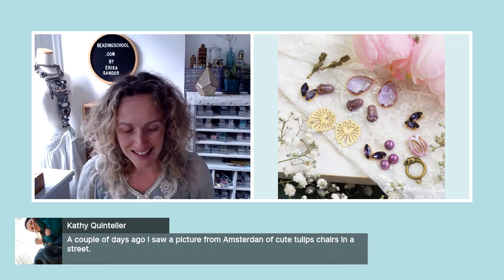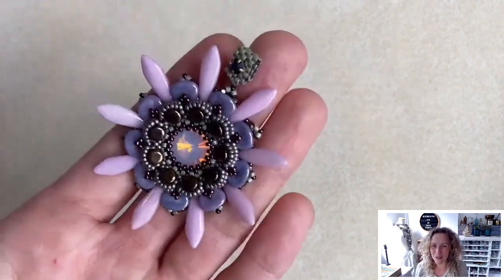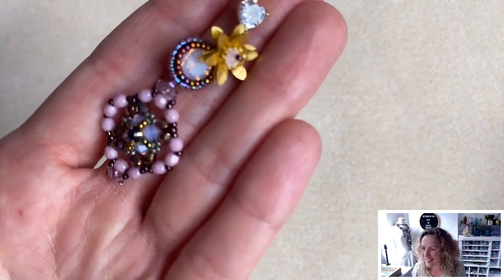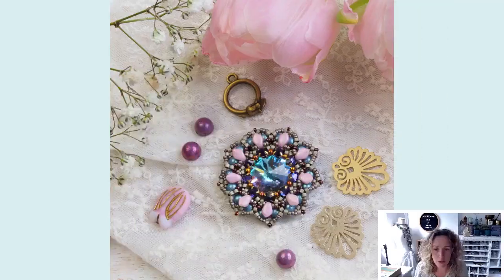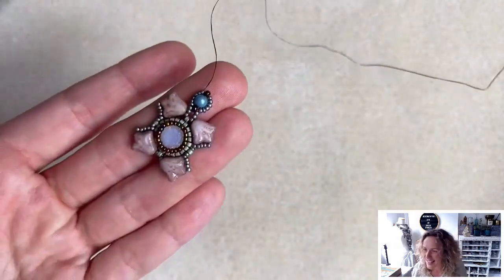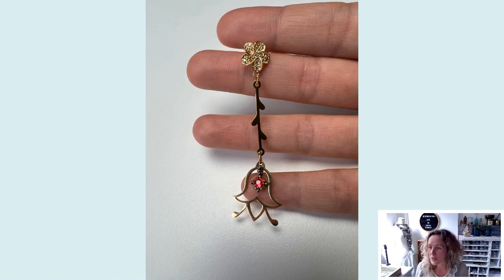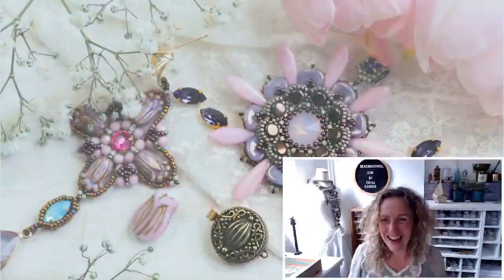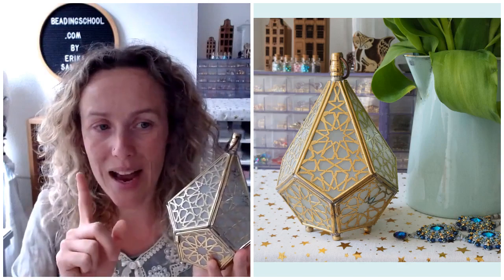Gorgeous Jewels You Can Bead From Our New Tulip Mania Box, May 17, 2022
Our new source of inspiration at Beadingschool Academy: 🌷 🌷 🌷
TULIPS, and their journey from Turkey to all around the world!
In this video Erika will show you the first jewels that she and her fellow designer friends created from the Theme Box!